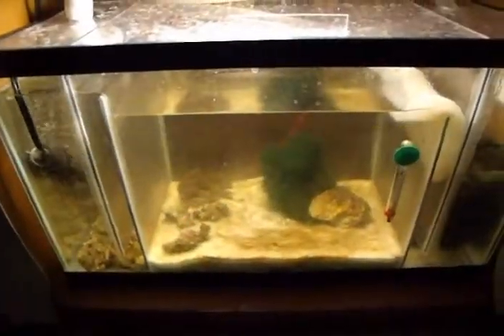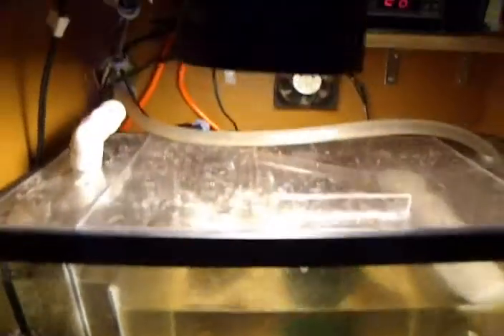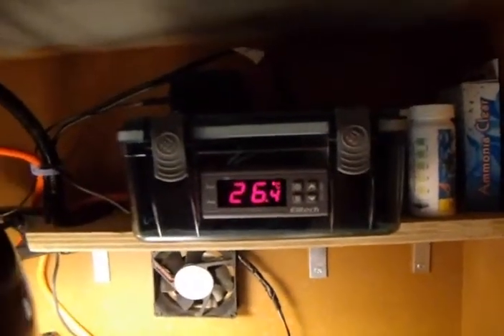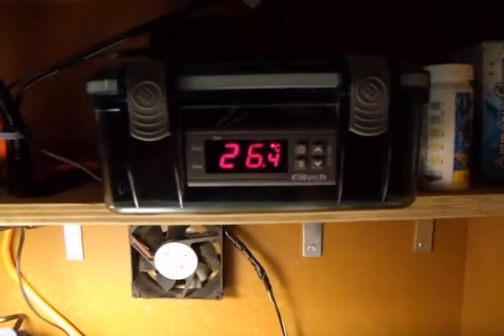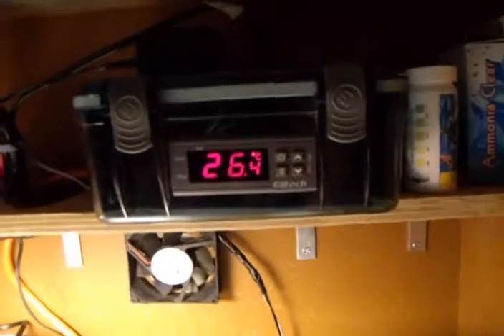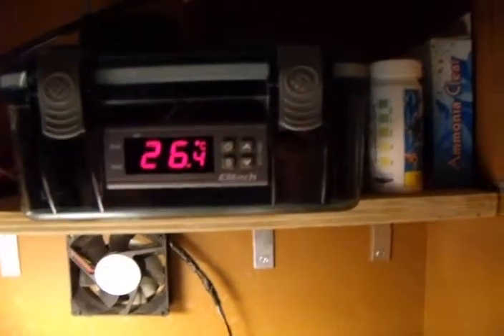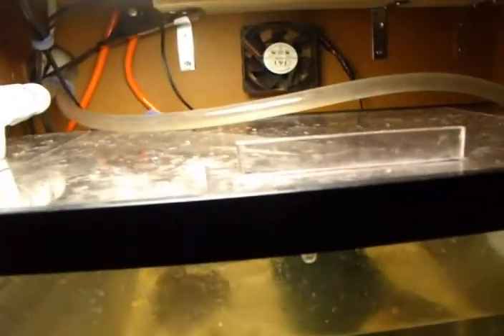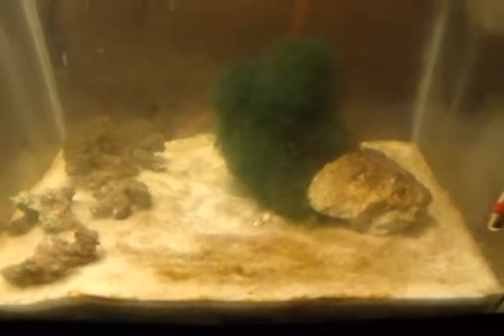Refugium UPDATE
This is an update on my refugium tank and equipment. Revised on 4/22/13